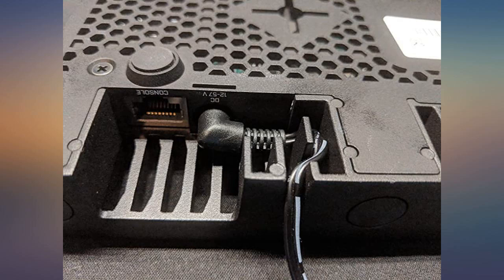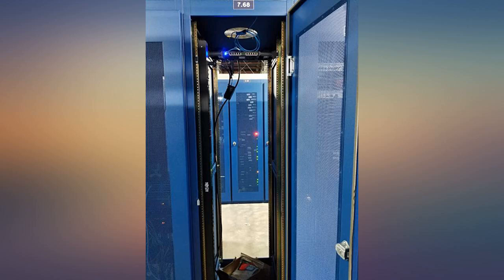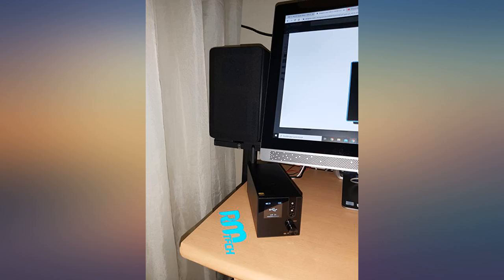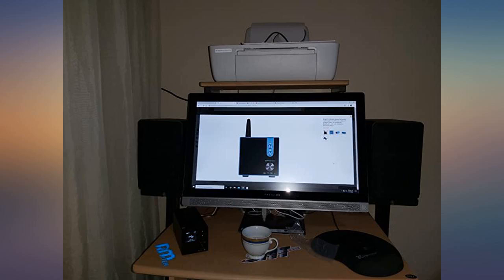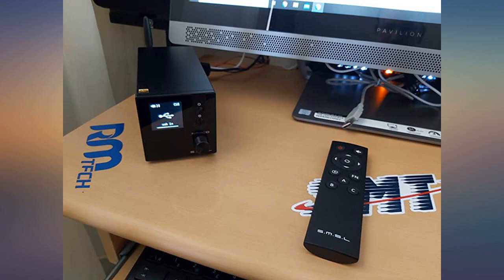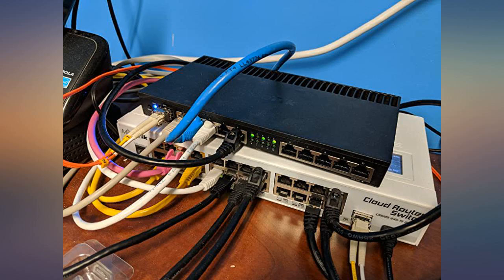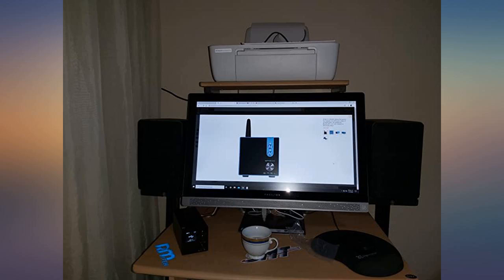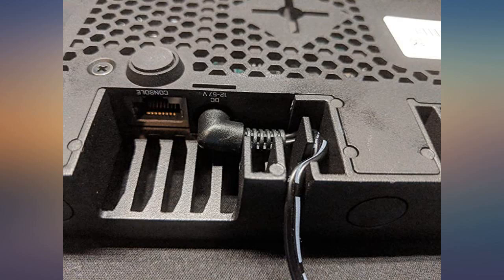MikroTik RB4011 Ethernet 10-Port Gigabit Router (RB4011iGS+RM) review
Main Features:
by entering your model number.. RB4011 series - amazingly powerful routers with ten Gigabit ports, SFP+ 10Gbps interface and IPsec hardware acceleration. The RB4011 uses a quad core Cortex A15 CPU, same as in our carrier grade RB1100AHx4 unitv. The unit is equipped with 1GB of RAM, can provide PoE output on port #10 and comes with a compact and professional looking solid metal enclosure in matte black. RB4011iGS+RM (Ethernet model) includes two rackmount ears that will securely fasten the unit in a standard 1U rack space. Dimensions: 228 x 120 x 30 mm; PoE in: Passive PoE; PoE in input Voltage: 18-57 V; Max power consumption: 33 W